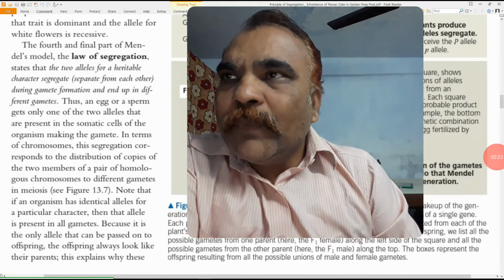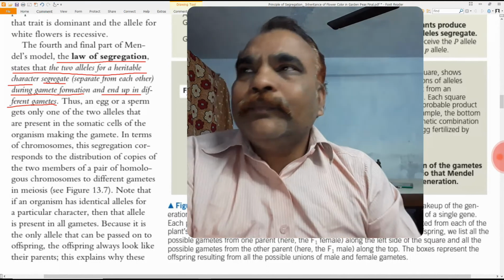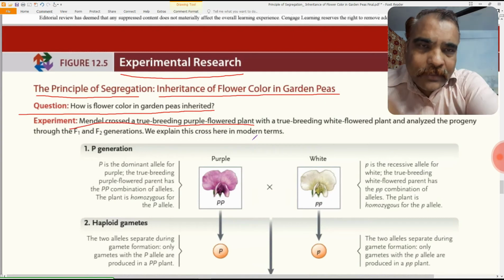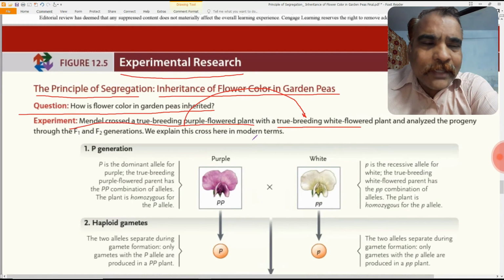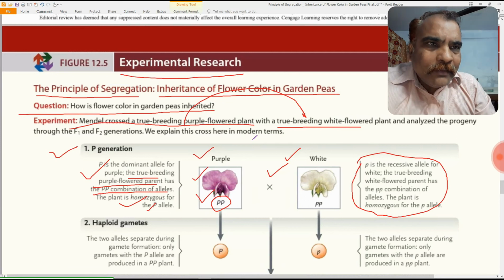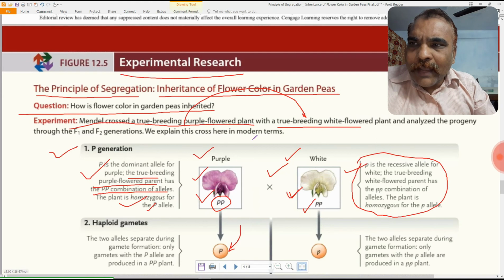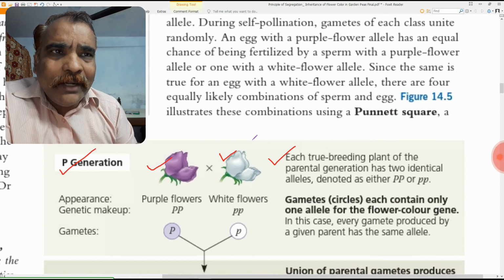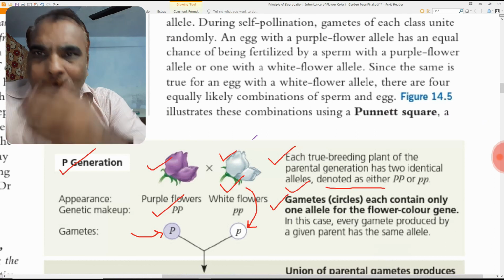Principle of Segregation: Inheritance of Flower Color in Garden Peas